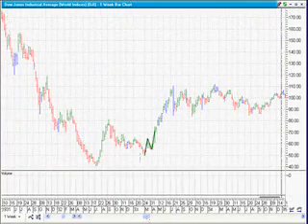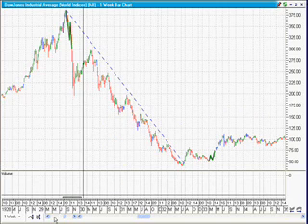How To Avoid A Stock Market Crash Like 1987 and 1929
A very simple method for avoiding stock market crashes, using free methods available . After quite a few requests, here is a very simple way to be fore warned when a stock market crash may be imminent.  It also works for bear markets too.  While the method is simple, don't discount it too quickly - it is also extremely powerful.  If you like the video, drop by the site for a free course and free stock market research